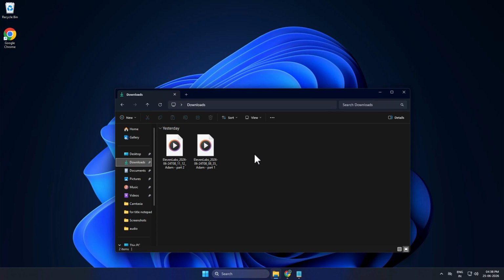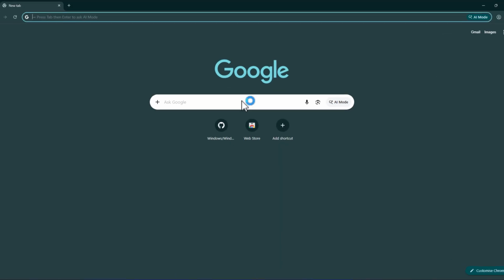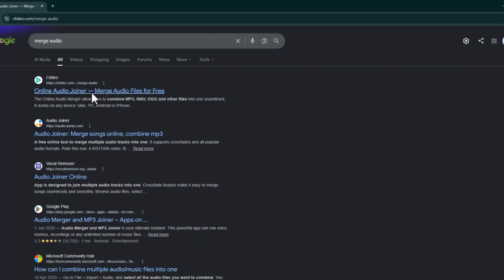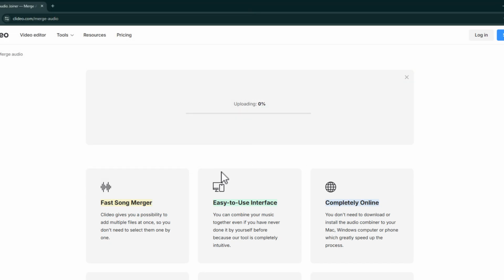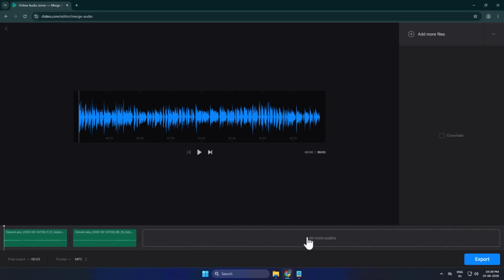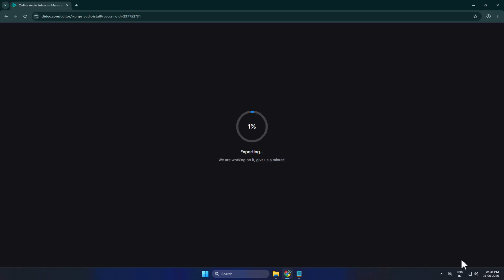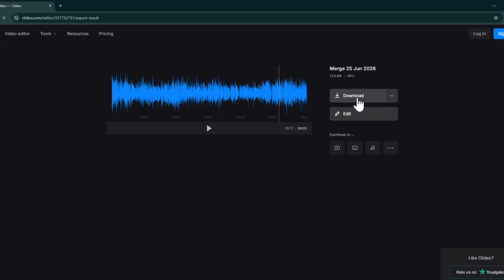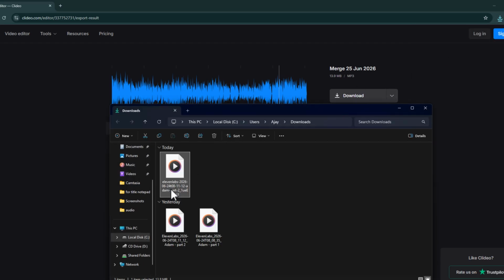How to Combine Multiple Audio Files into One in 2026 (Easy Guide)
In this guide, I'll show you how to combine multiple audio files into a single track in 2026 using simple and free methods. Whether you're merging MP3, WAV, M4A, AAC, podcast recordings, voice notes, music tracks, or sound effects, this step-by-step tutorial will help you join audio files quickly without losing quality. Perfect for content creators, podcasters, musicians, students, and anyone who needs to merge audio clips into one file on Windows, Mac, or online tools.

00:00 Preview
00:06 Start
00:52 Results